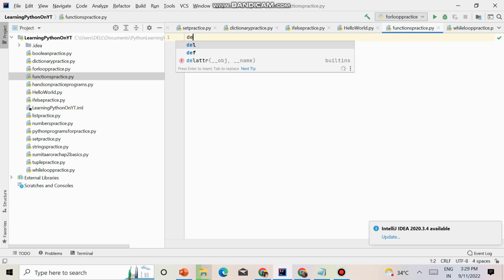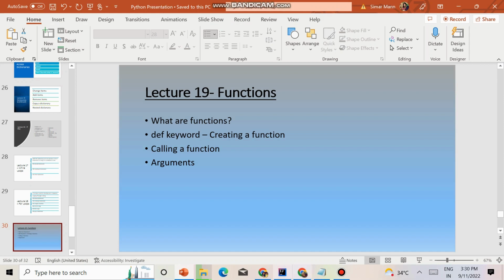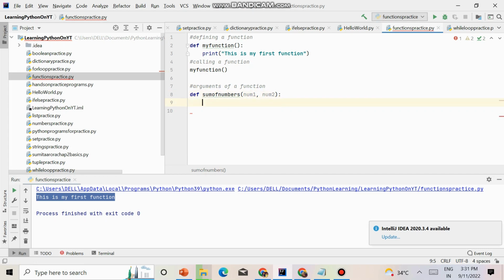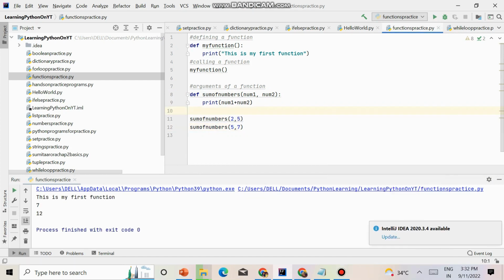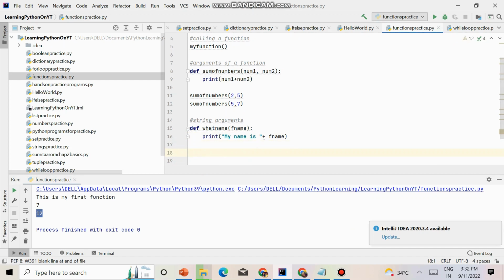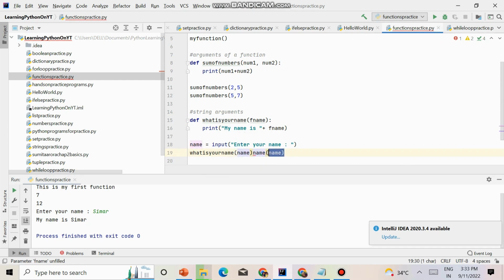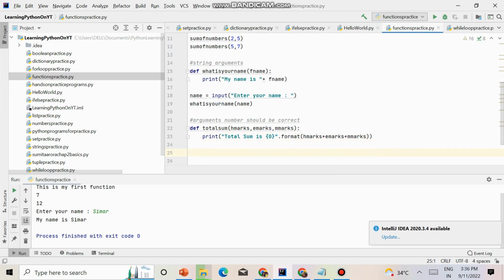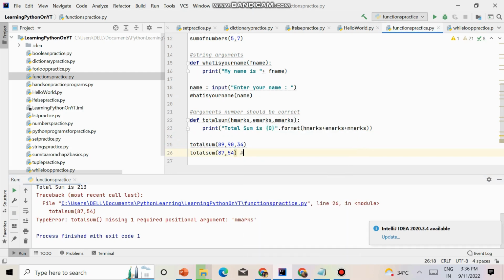Functions in Python || Beginners Lessons For Python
This video discusses for understanding Functions in Python.

This series is an easy way of learning Python. Just practice along with the videos and share your doubts and feedback in the comment.

Keep learning :)